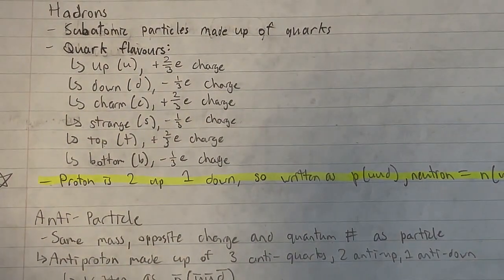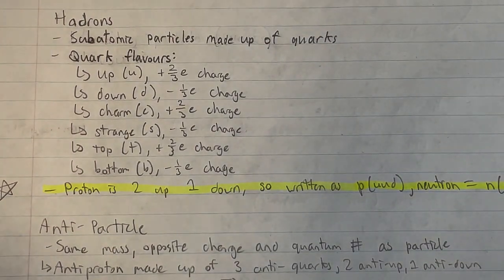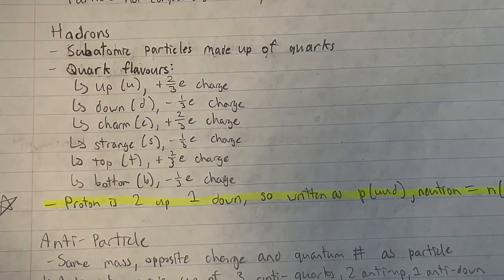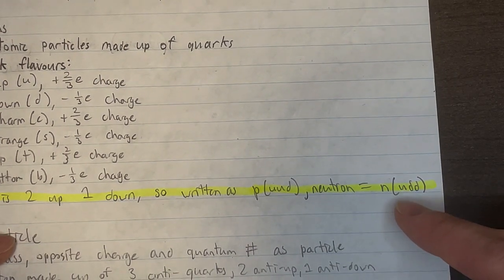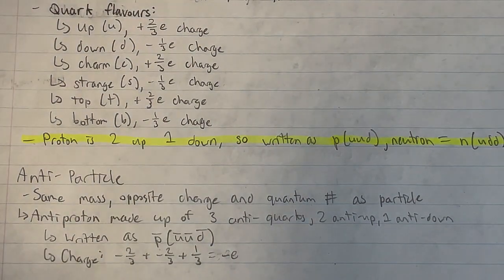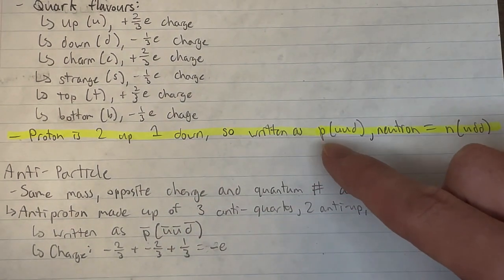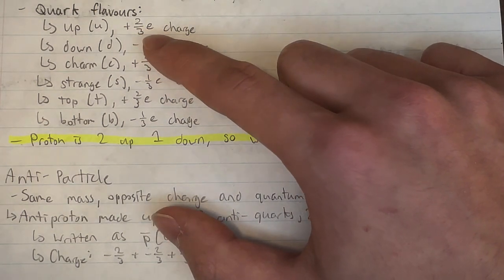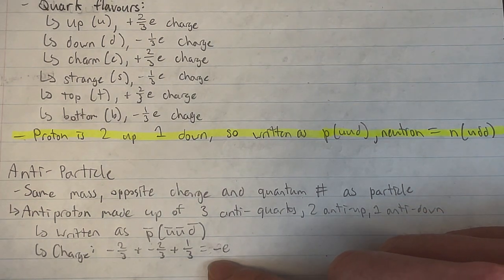Quarks: Quick Explanation